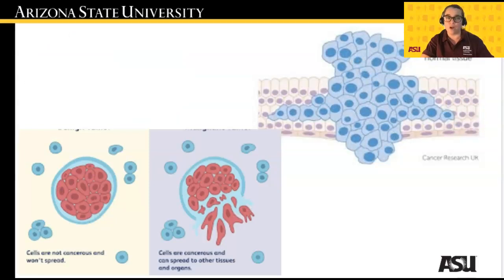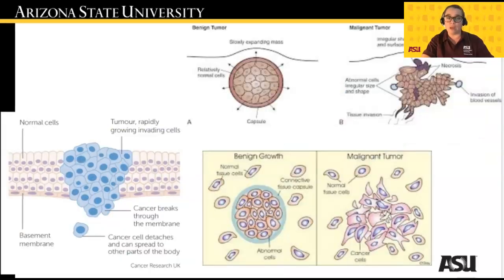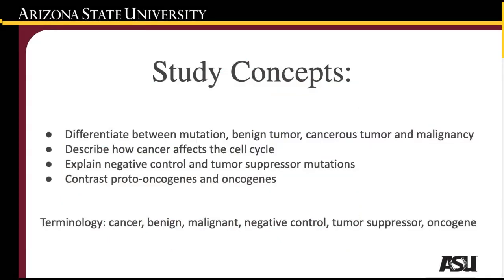Cell Cycle: Cancer